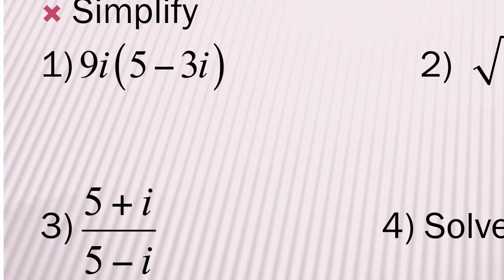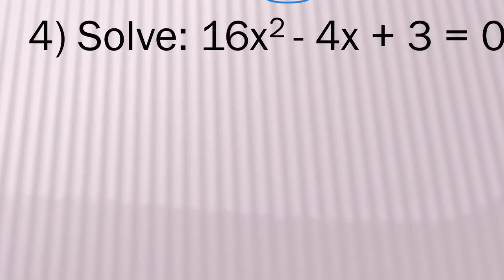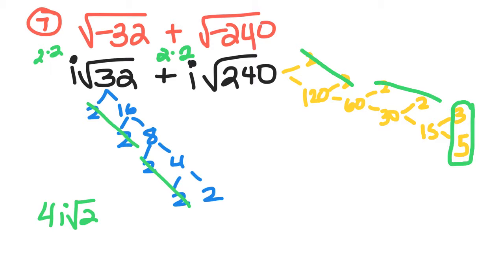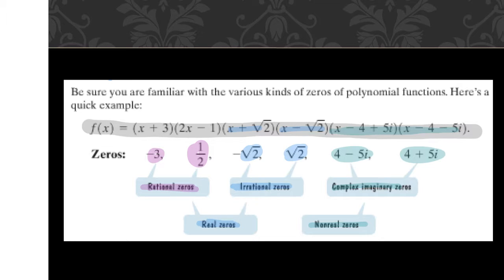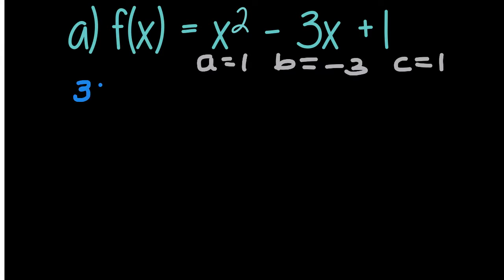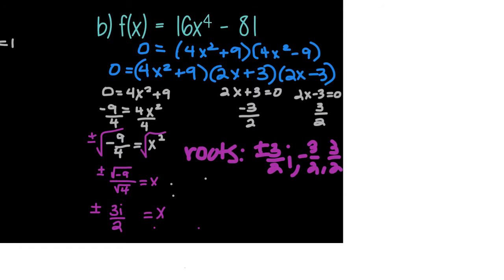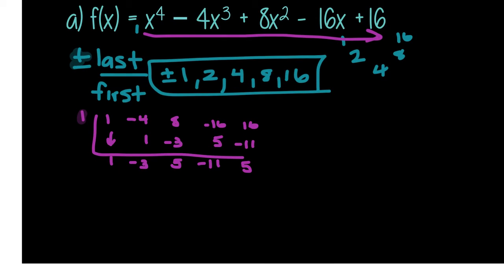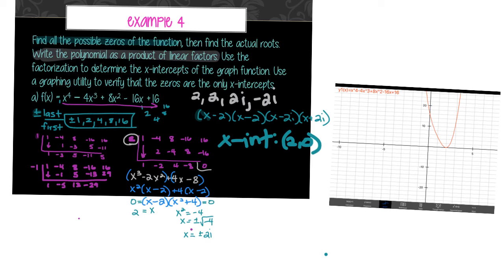9.27 - 2.5 Fundamental Theorem of Algebra (part 1)